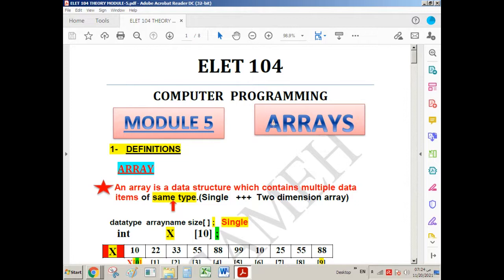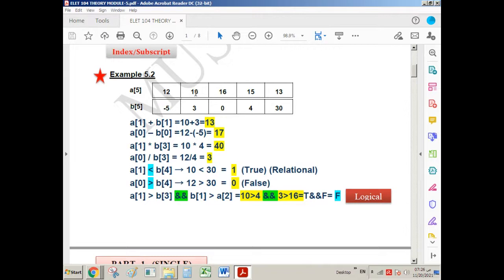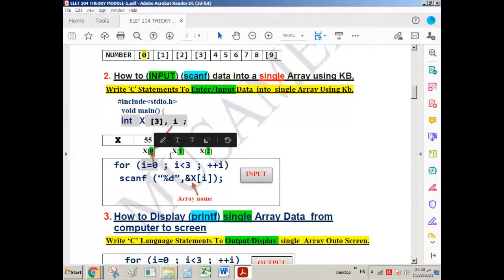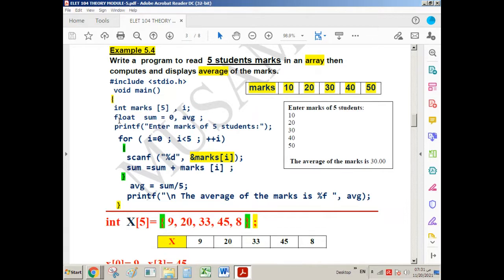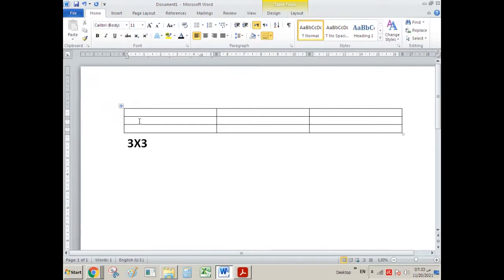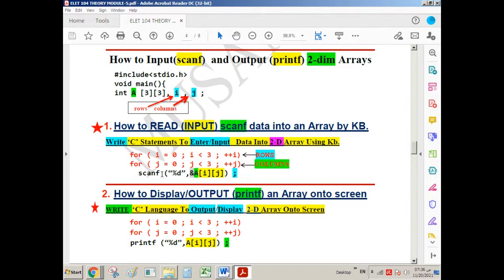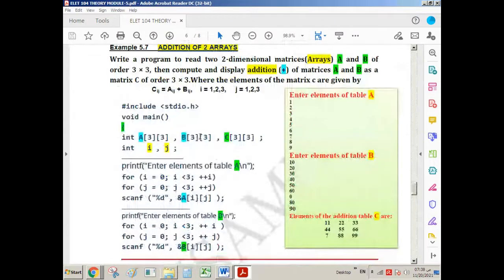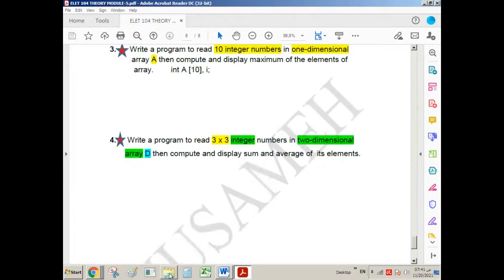ELET104-MODULE #5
ARRAYS IN C LANGUAGE